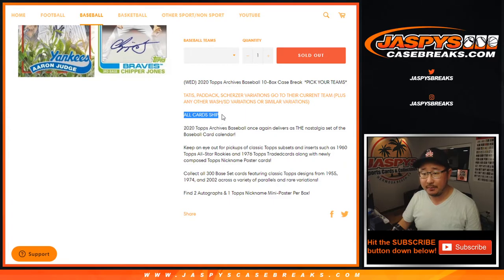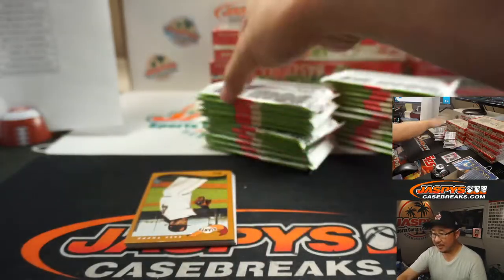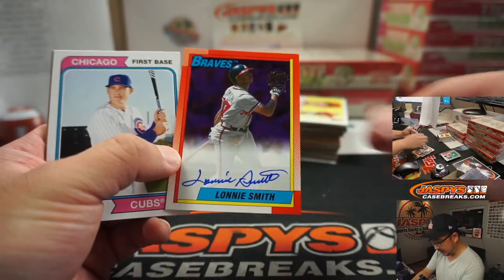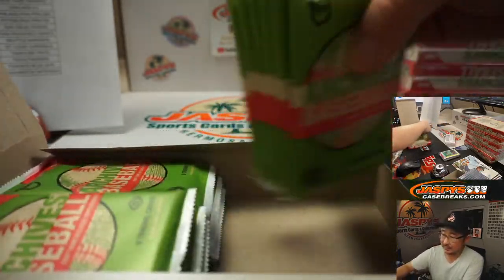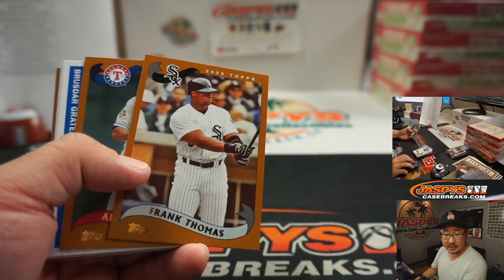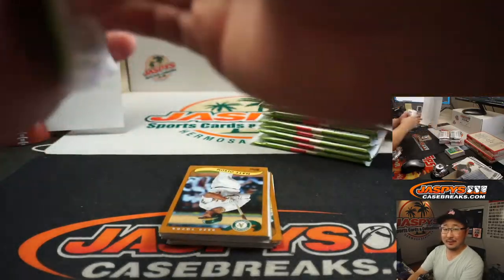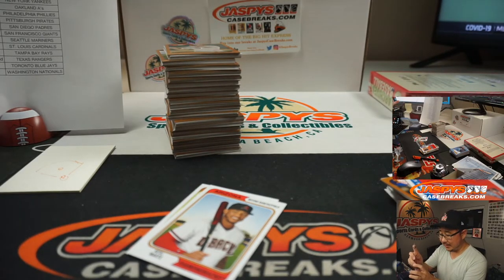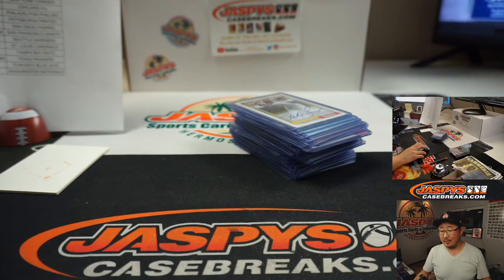Sa, 08.22.20 || 10Box PYT #4 || 2020 Topps Archives Baseball (MLB)